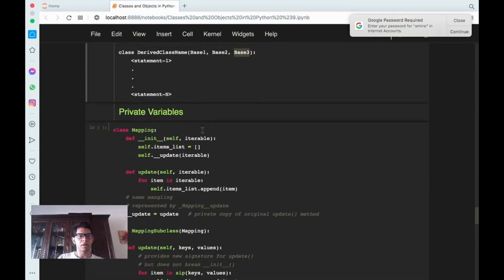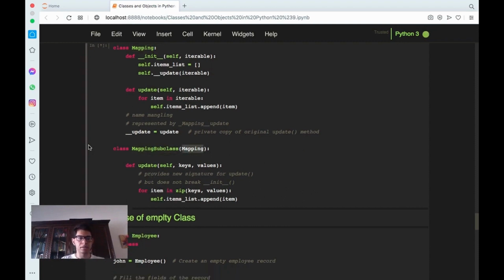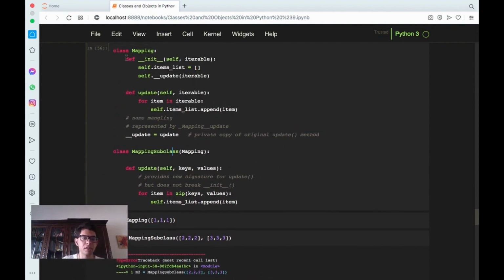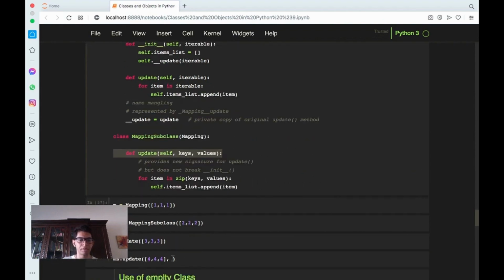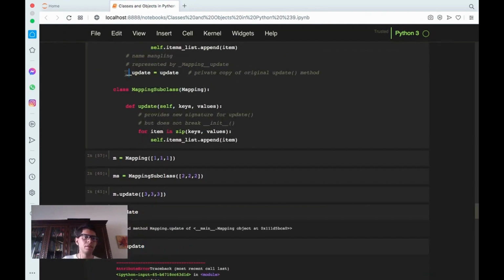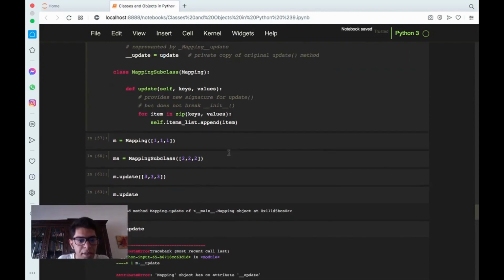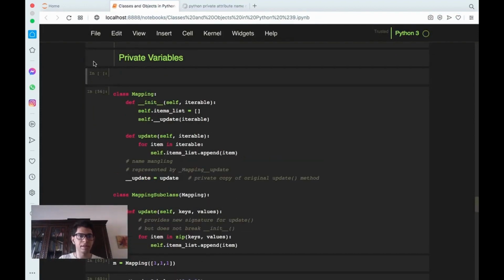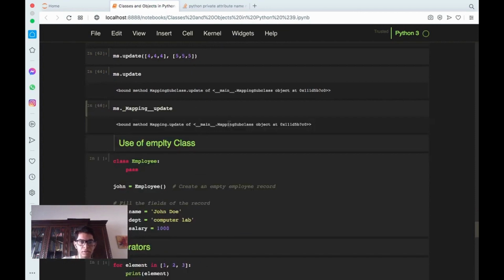Introduction to Private Variables in Python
Protect your object data from unintended modification with this introduction to private variables in Python. Unlike other languages that strictly enforce privacy constraints, Python handles data encapsulation using a unique philosophy. This tutorial explains the conventions and mechanisms behind variable privacy, focusing on how name mangling works automatically when you prefix an attribute with a double underscore (__). You will learn how to design secure classes while respecting the Python community's "consenting adults" approach to data privacy.